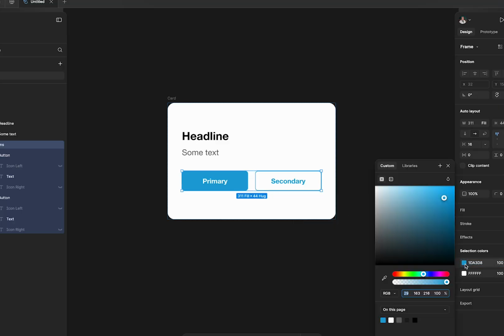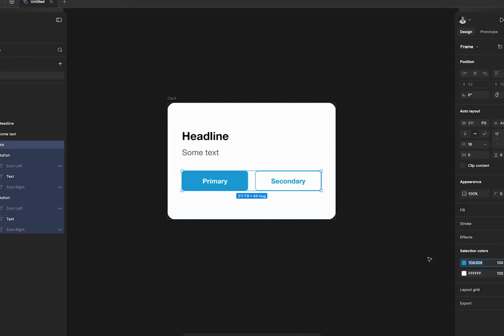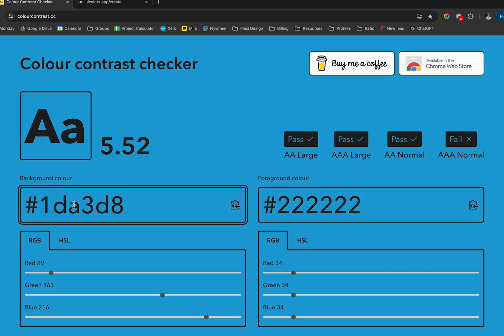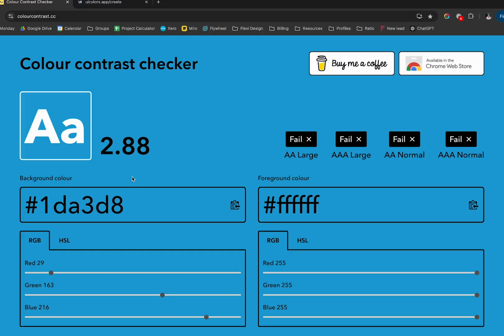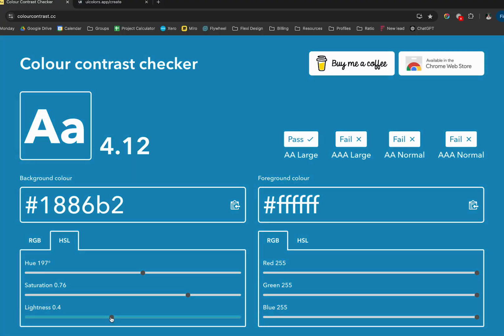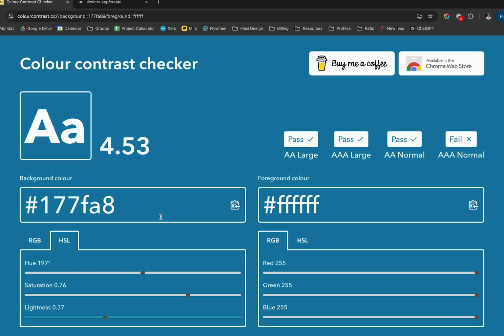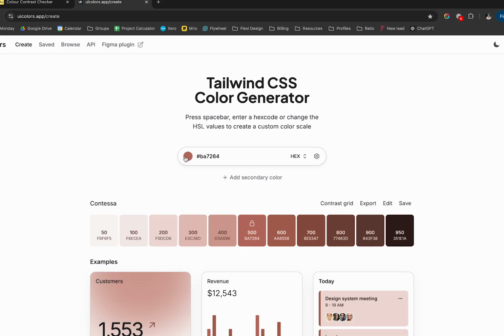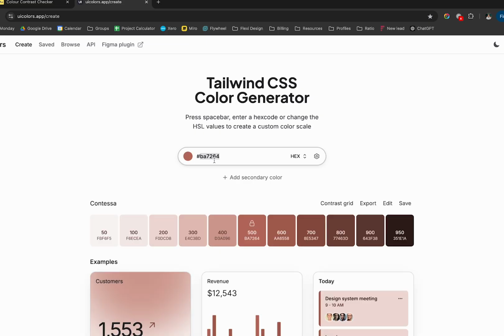The Importance of Accessible Colour Choices in Design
Poor colour choices are a common issue in digital design, especially for buttons and text. Ensuring accessibility is crucial, and there's a science behind selecting the right colours.

Key Takeaways:
✅ Check Colour Contrast – Use tools like a Color Contrast Checker to ensure compliance with accessibility guidelines.
✅ HSL for Adjustments – Instead of changing a brand’s core hue, adjust the lightness or darkness to meet accessibility standards.
✅ Use a Colour Generator – Helps create tone variations for light and dark modes, ensuring a consistent yet accessible palette.

By following these simple steps, you can improve the usability and inclusivity of your designs. Links to the mentioned tools are in the comments!